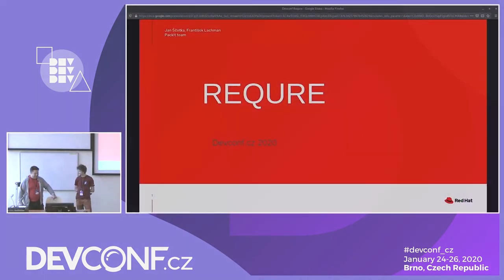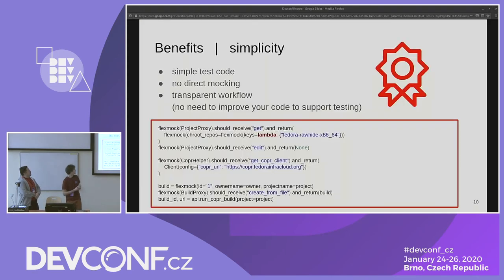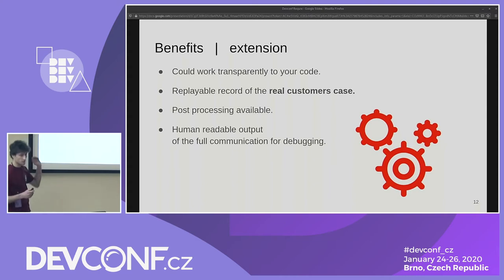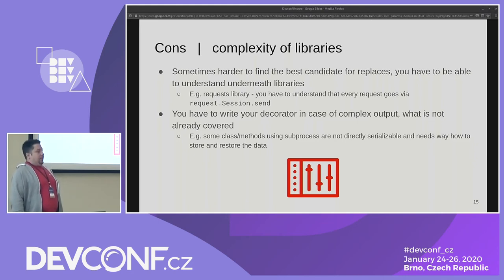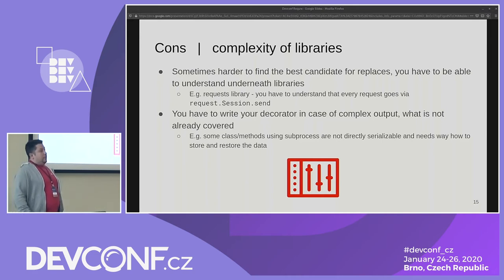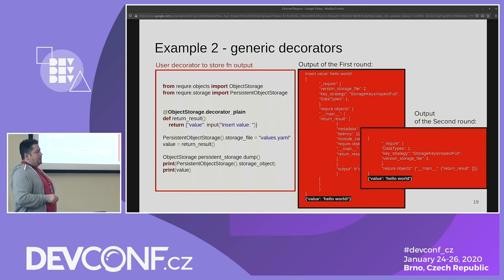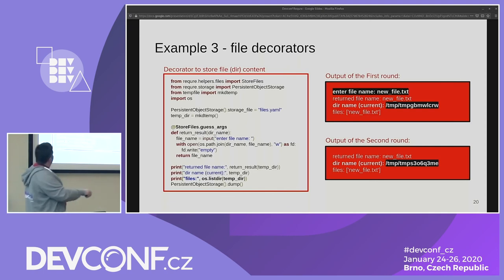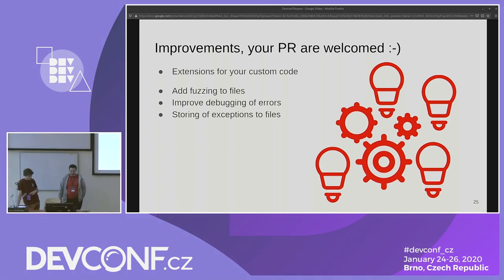Requre: Simplify your Integration&amp;E2E tests - DevConf.CZ 2020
Speakers: Jan Ščotka, František Lachman

This talk is about easy testing the code that needs remote services.

We will show you the approach that helps in situations where you are not able/don’t want to store secrets like auth tokens in CI’s as well as when the communication takes a lot of time. No mocking, no complicated tests.

We will present Requre, our implementation in Python, that helps us to test our projects, that works with services like Github, Gitlab, Pagure, Koji, Copr or git library.

- How to record your session and then replay it to your test code?
- Why is this approach better than mocking?
 - How to write simple tests?